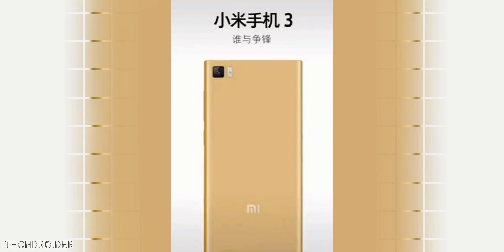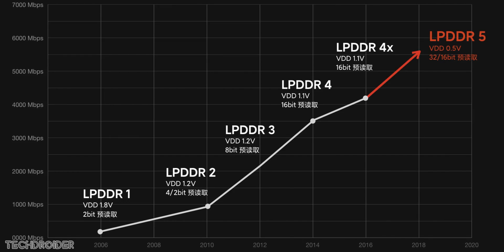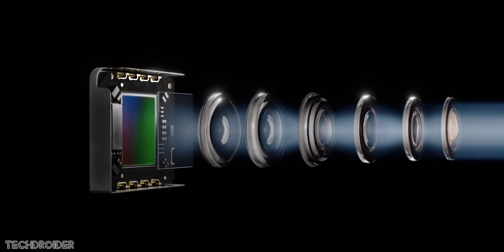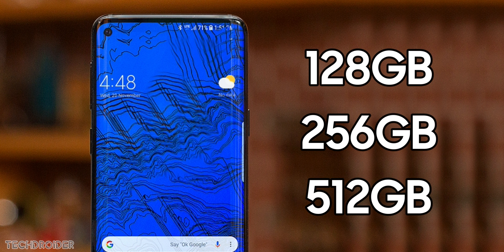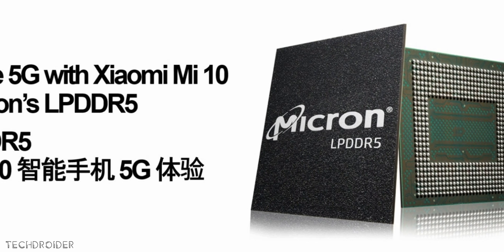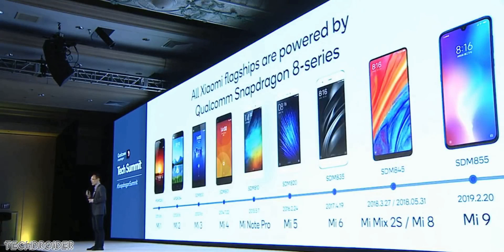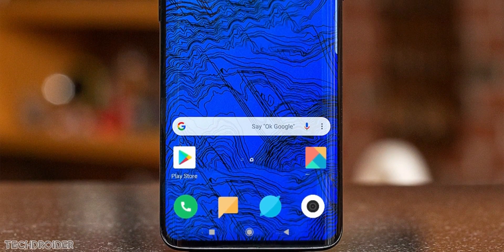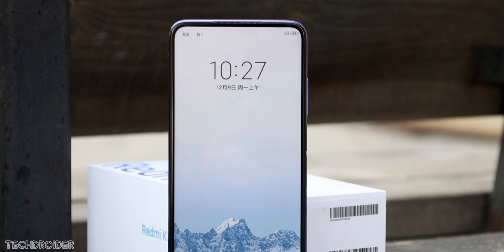Xiaomi Mi 10 Pro - OFFICIAL TEASING STARTED!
Xiaomi has Officially started teasing the Mi 10 and Mi 10 Pro Flagship Smartphones which are coming with Snapdragon 865 CPU and LPDDR5 RAM.

Xiaomi also shared some Camera Samples and Videos confirming an amazing 108MP Camera sensor.

Mi 10 and Mi 10 Pro Specs, Features, Images Live, News and Release Date